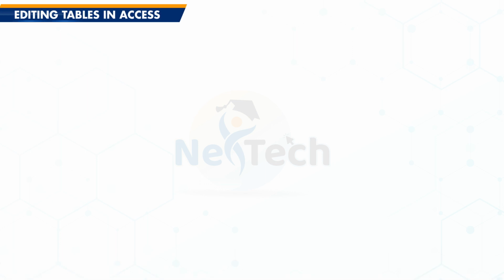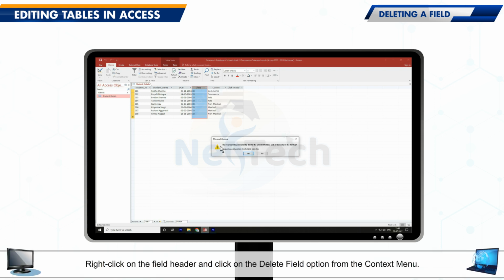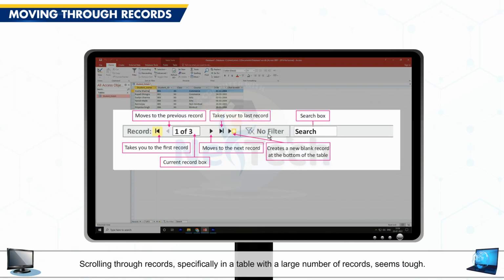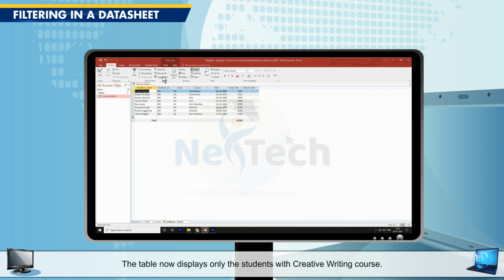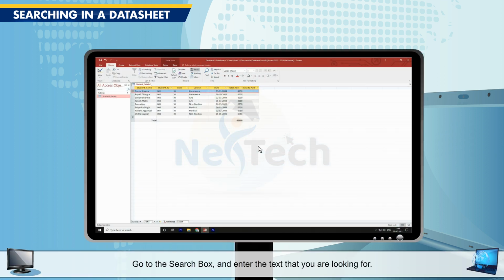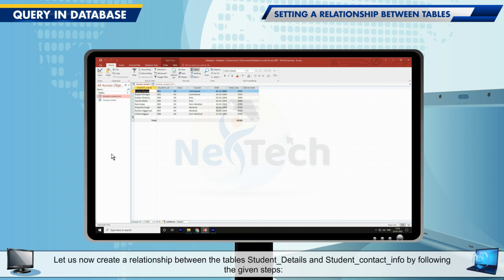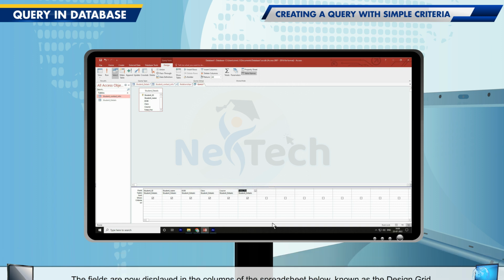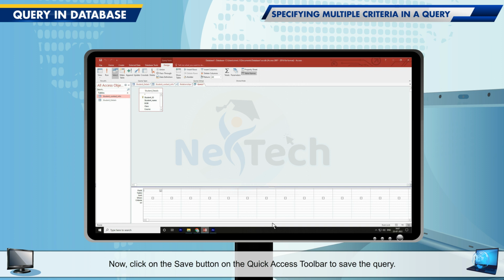Working with Tables and Queries